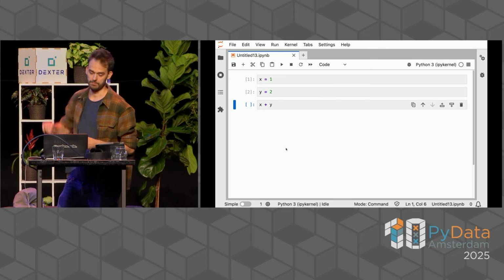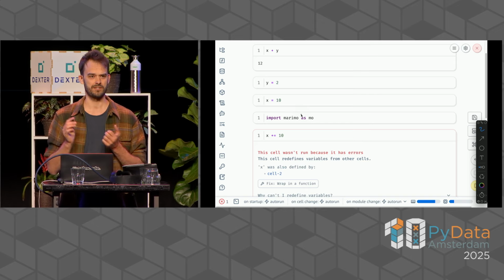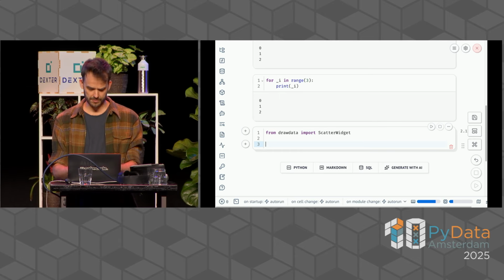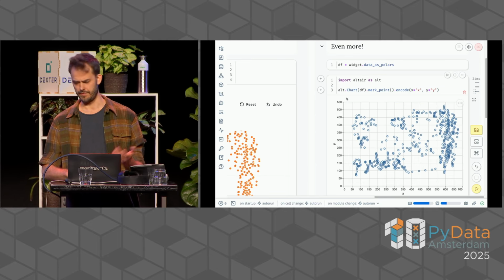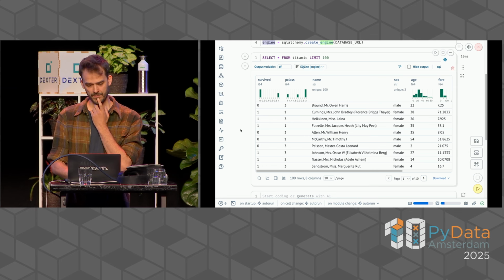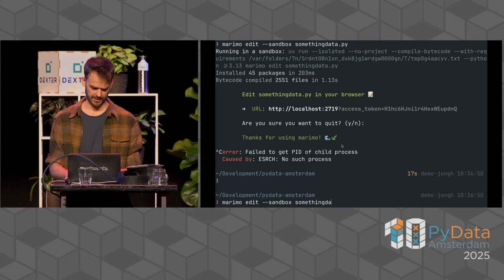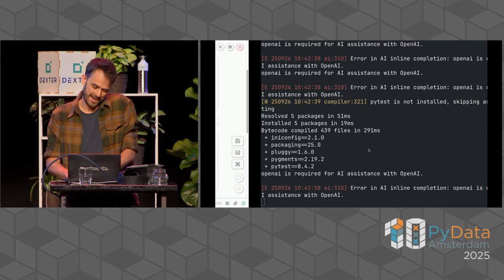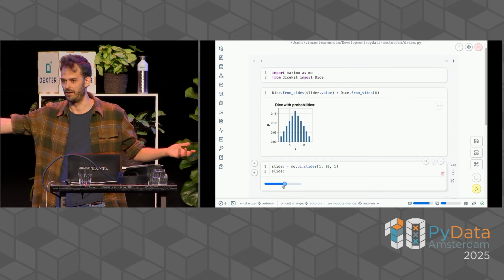Vincent Warmerdam - Untitled13.ipynb | PyData Amsterdam 2025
For well over a decade, Python notebooks revolutionized our field. They gave us so much creative freedom and dramatically lowered the entry barrier for newcomers. Yet despite all this ... it has been a decade! And the notebook is still in roughly the same form factor.

So what if we allow ourselves to rethink notebooks ... really rethink it! What features might we come up with? Can we make the notebook understand datasources? What about LLMs? Can we generate widgets on the fly? What if we make changes to Python itself?

This presentation will be a stream of demos that help paint a picture of what the future might hold. I will share my latest work in the anywidget/marimo ecosystem as well as some new hardware integrations.

The main theme that I will work towards: if you want better notebooks, reactive Python might very well be the future.

00:00 Welcome!
00:10 Help us add time stamps or captions to this video! See the description for details.